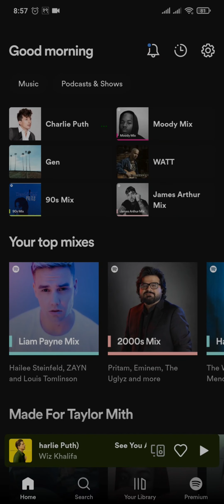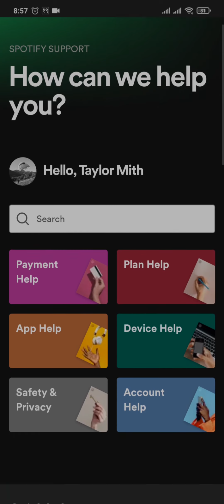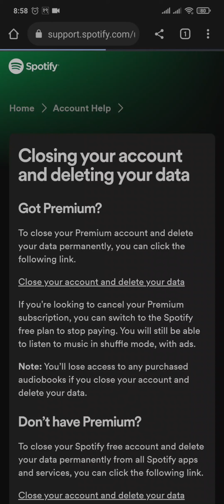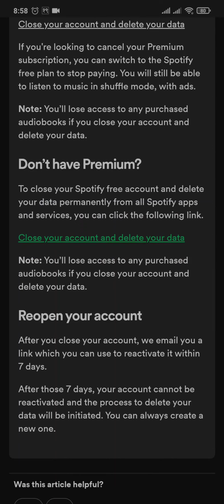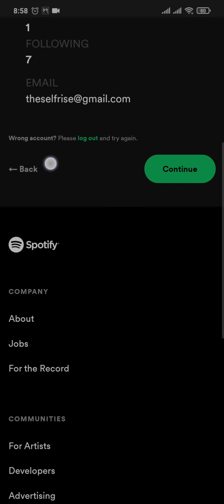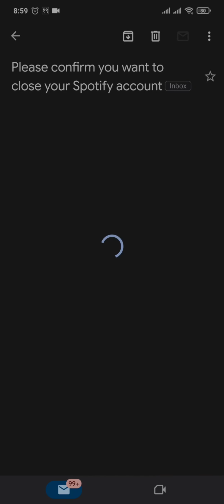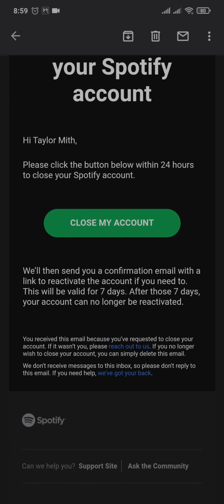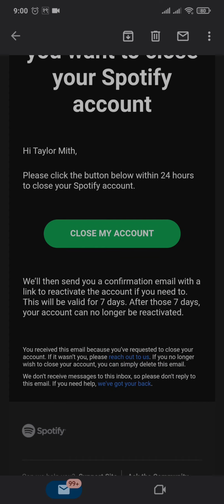How To Delete Spotify Account 2023 (Full Guide)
This video talks about how to delete your spotify account. So, make sure you watch the video till the end and learn the exact steps on deactivate spotify account permanently.